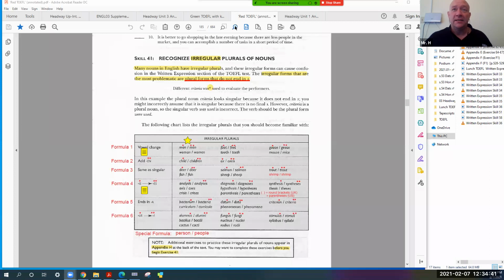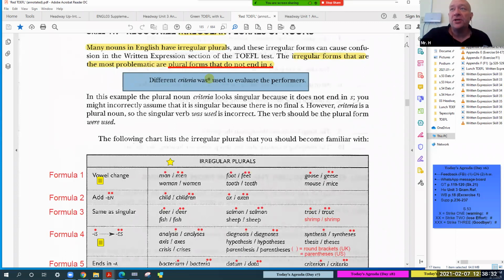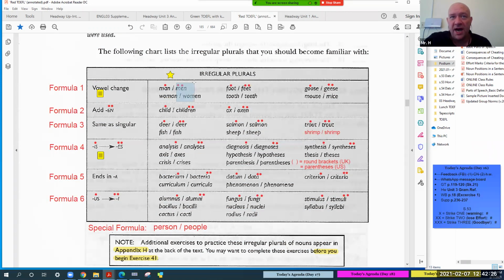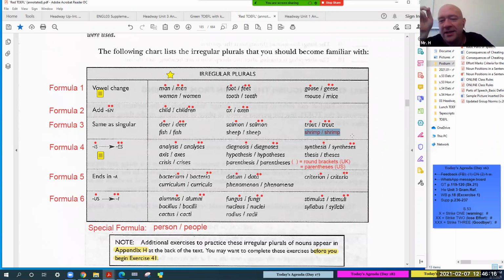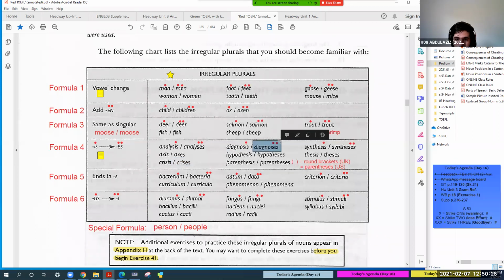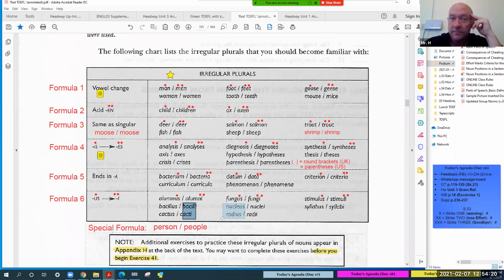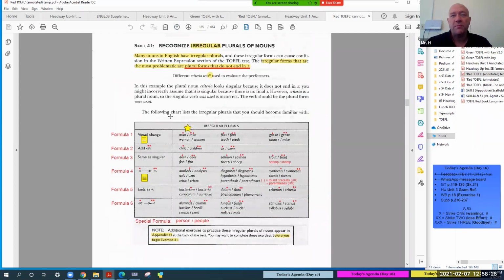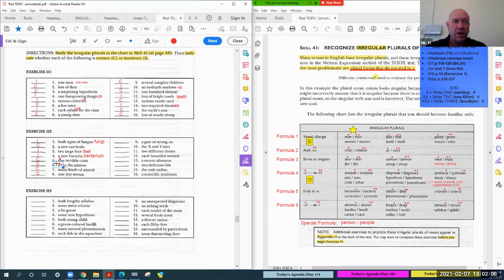Written Expression Skill 41 [p.185-186] & Appendix H [p.532] (pt. 1)